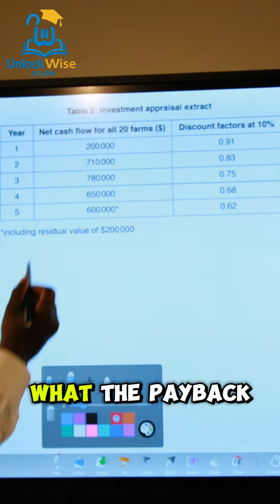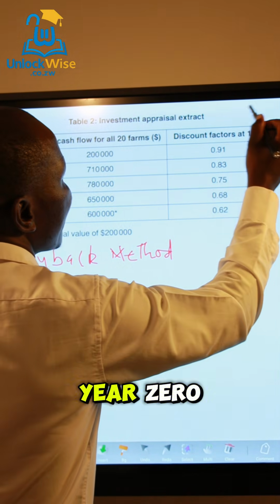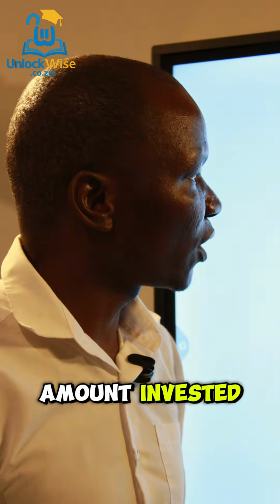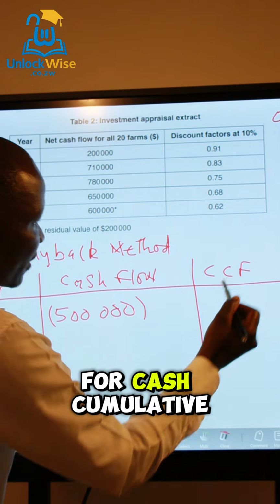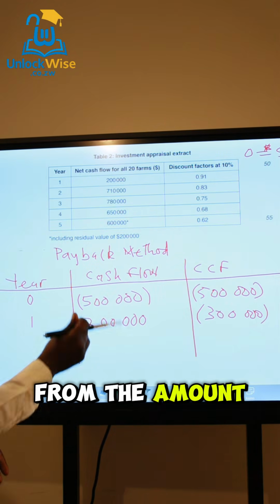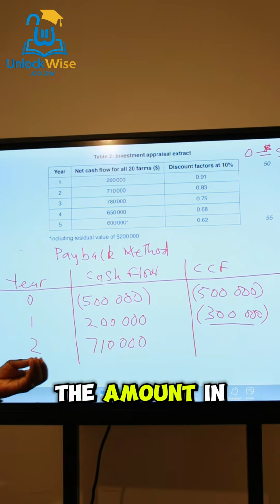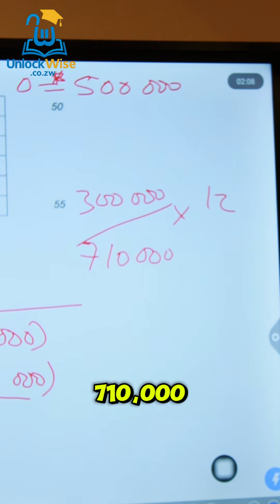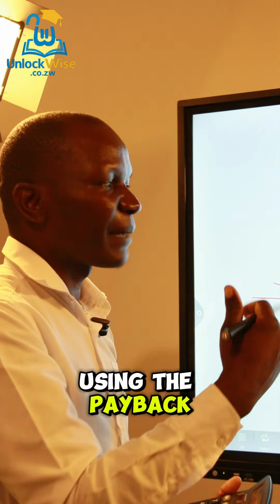Investment Appraisal Made Simple: Smart Business Decisions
Unlock the secrets of investment appraisal in A Level Business Studies! This video breaks down key methods like payback period, average rate of return, and net present value—helping you understand how businesses decide whether an investment is worth it. With clear examples and practical tips, you’ll see how firms weigh risks, rewards, and future cash flows to make smarter choices. Perfect for students aiming to ace exams and apply real-world business thinking.